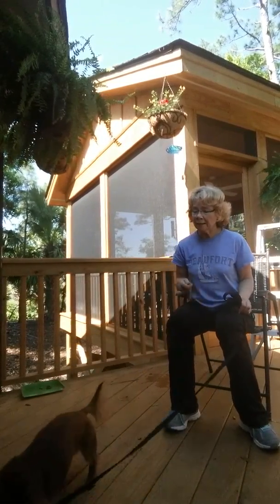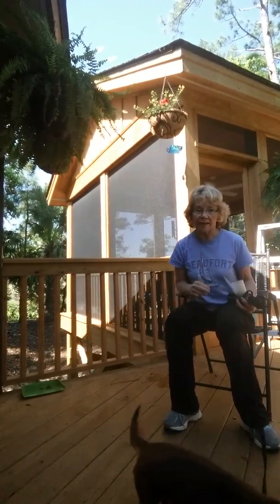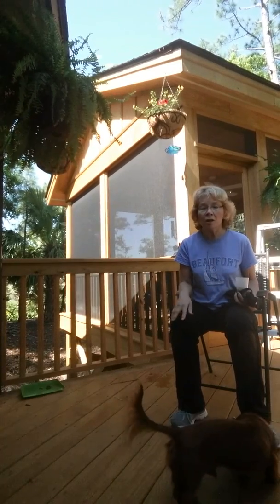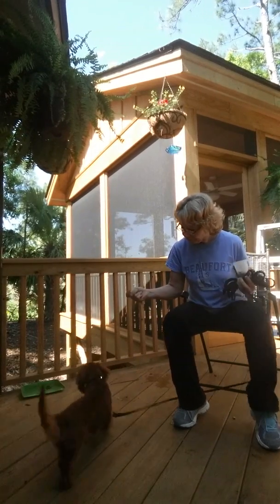Leave It cue training session 2, Connor